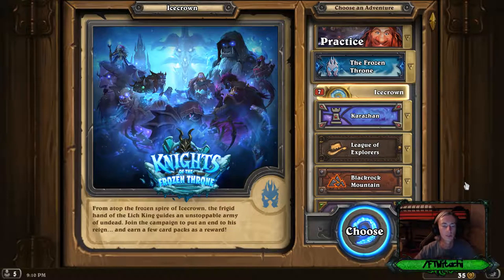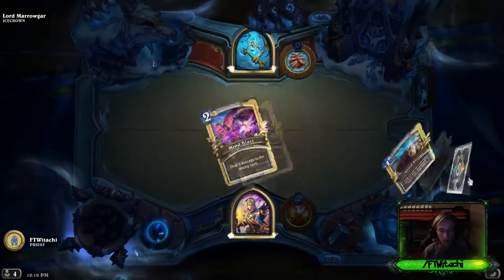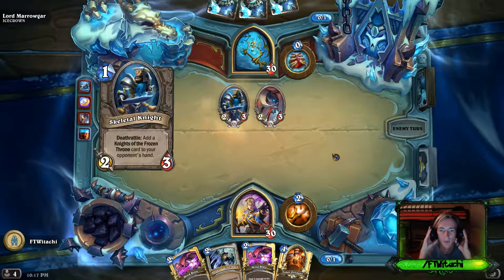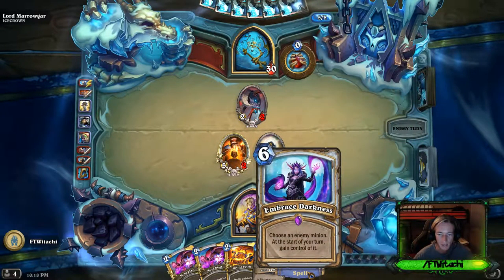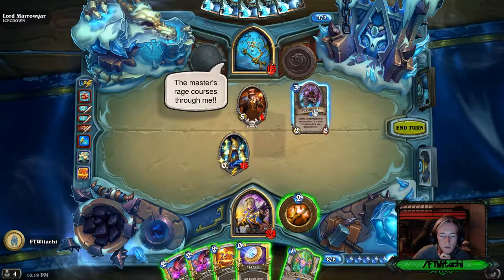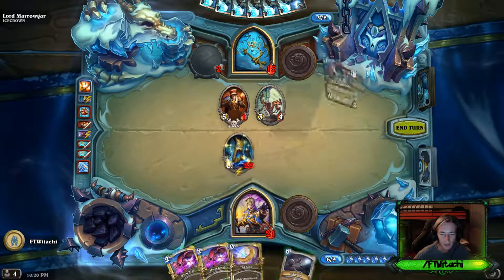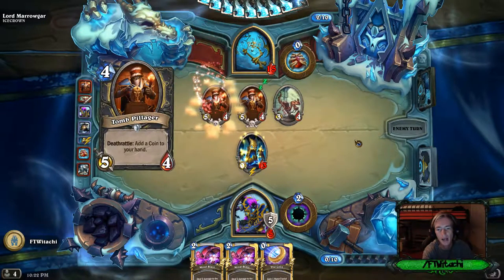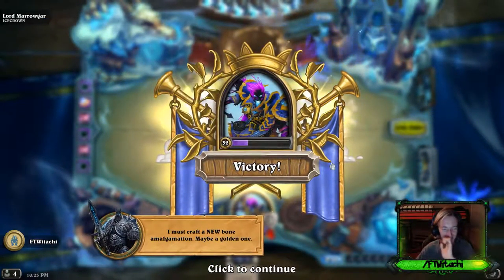LET'S PLAY HEARTHSTONE KNIGHTS OF THE FROZEN THRONE! [LORD MARROWGAR]